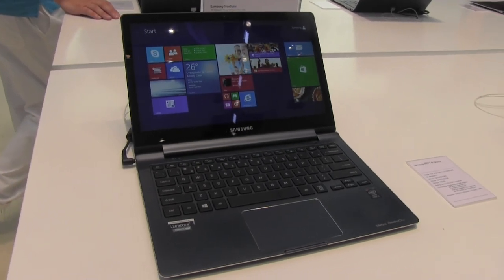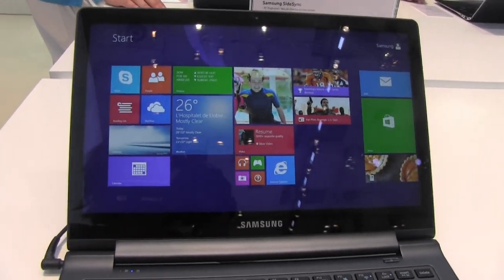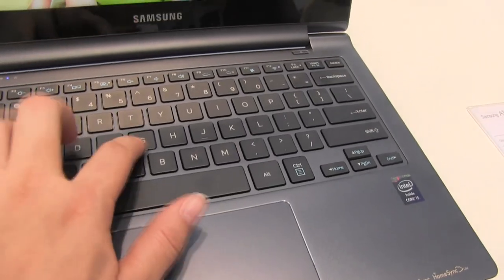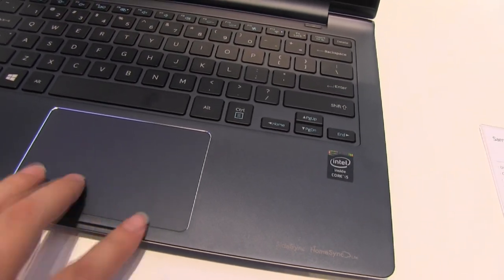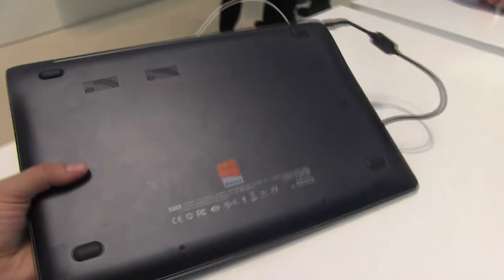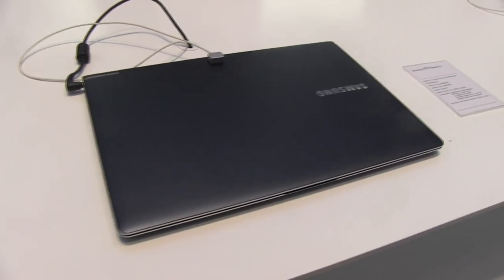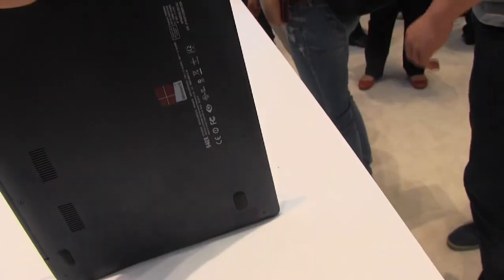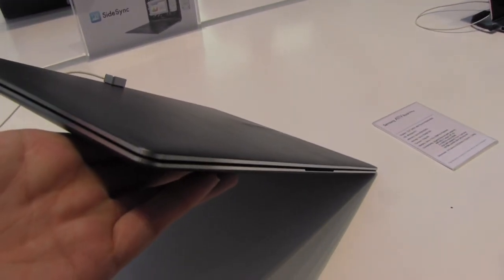Samsung ATIV Book 9 Plus Quad HD 13.3" Ultrabook Hands On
Samsung ATIV Book 9 Plus Samsung is showing off the ATIV Book 9 Plus with a Quad HD display with a resolution of 3200 x 1800 with a 4th Generation Core Haswell processor.